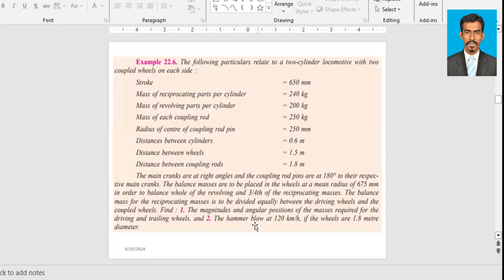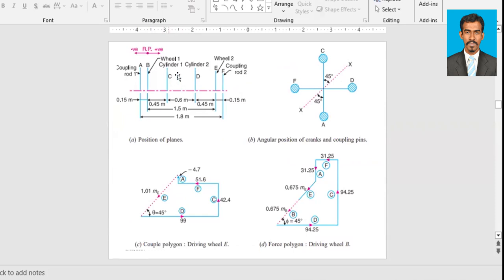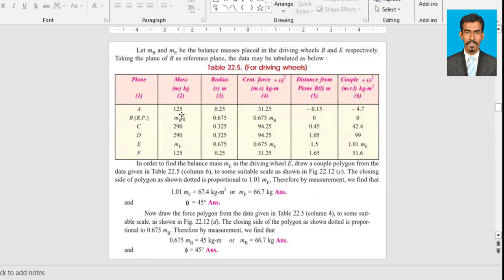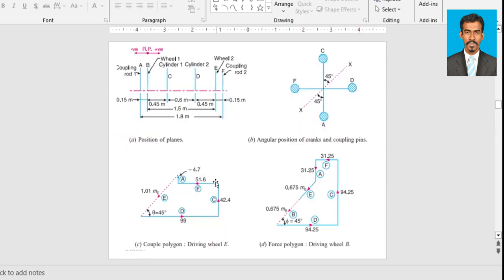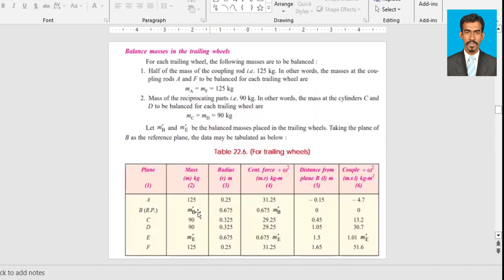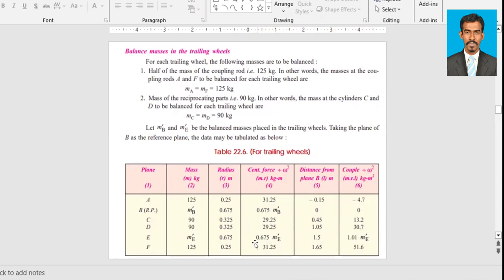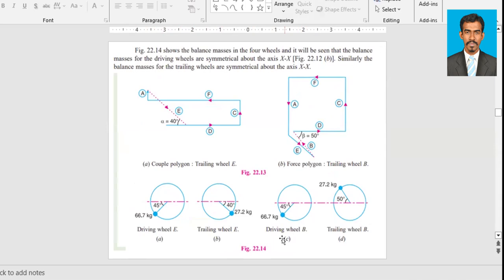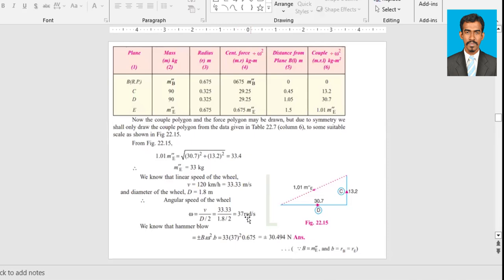Balancing of coupled locomotives - Theory of Machines - Dynamic balancing - Reciprocating masses